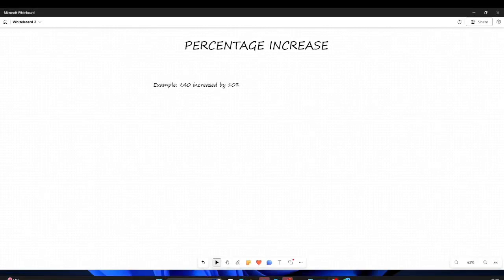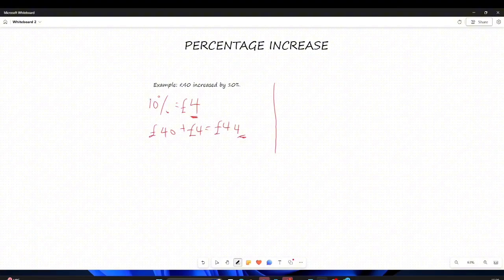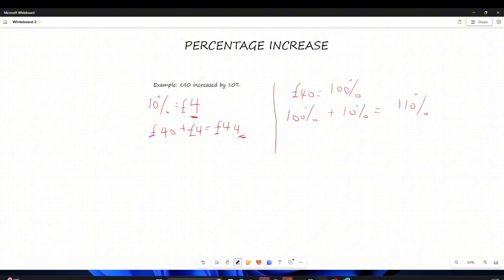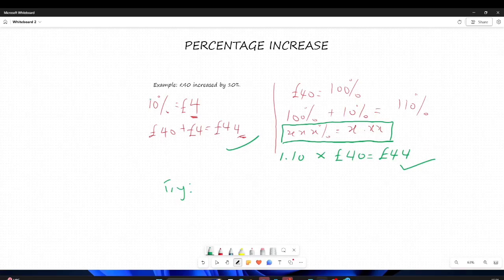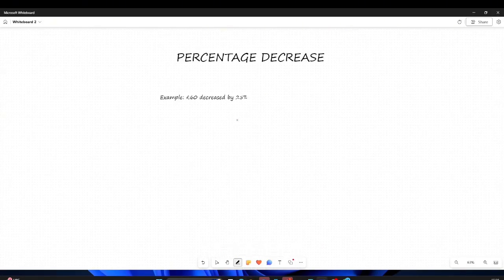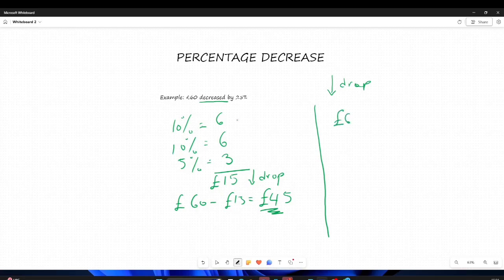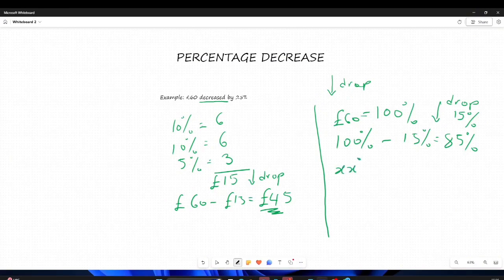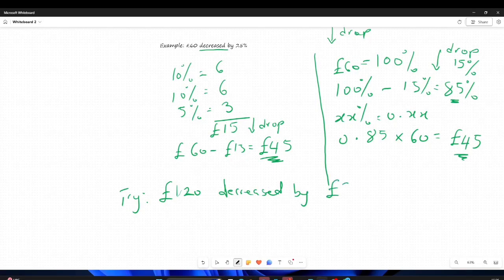Percentage increase and Decrease